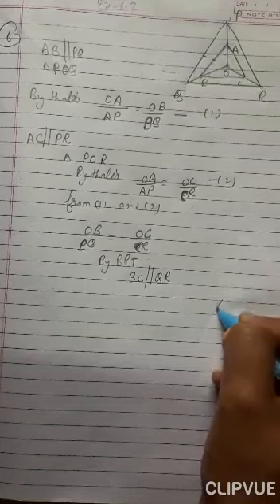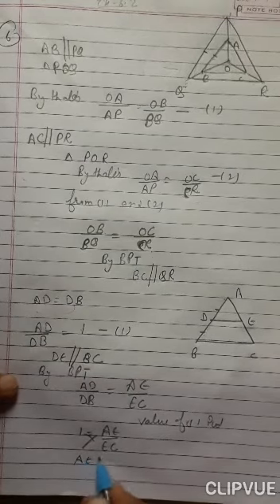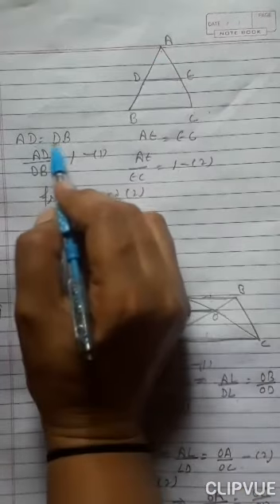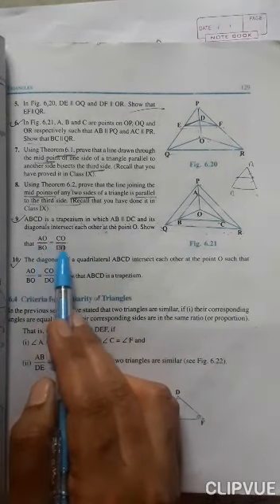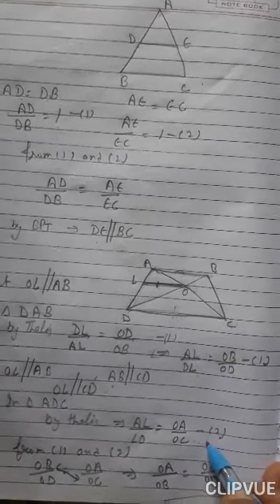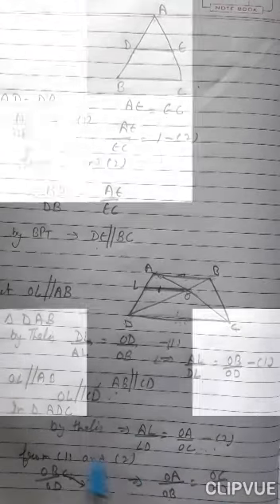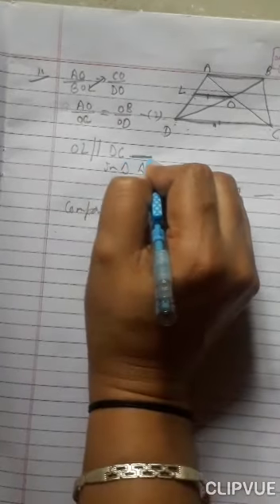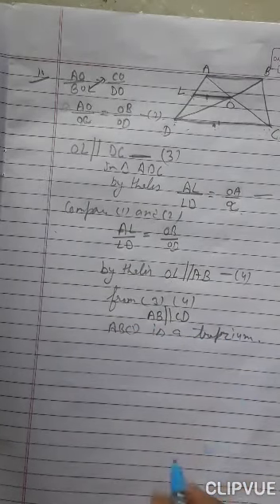Ncert maths class 10th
Chapter6th (ex 6.2 half)